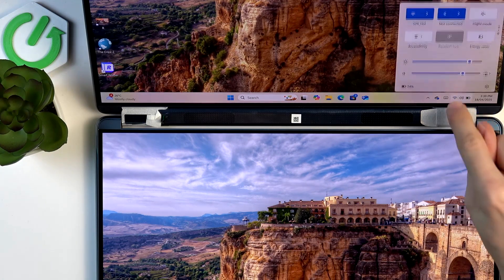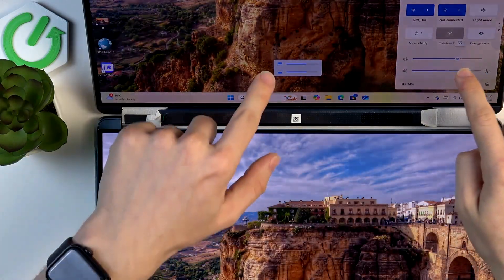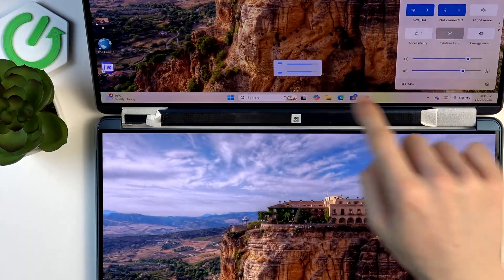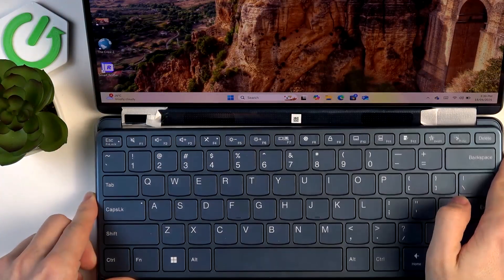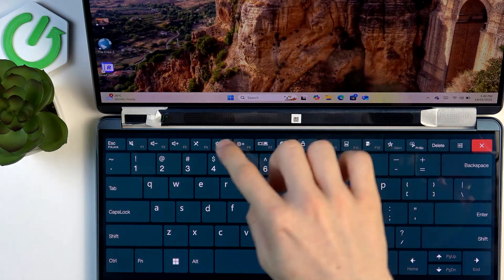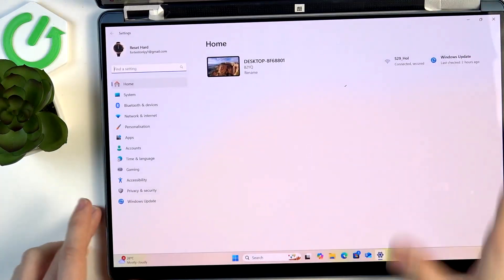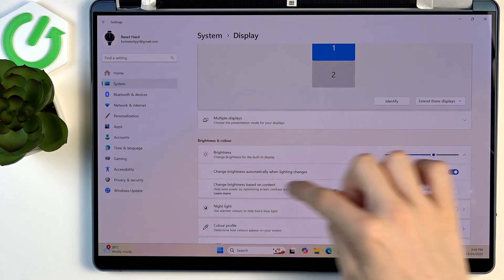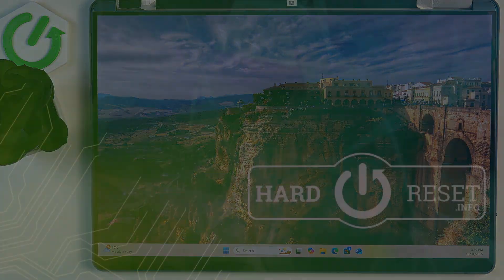How to Adjust Brightness on LENOVO Yoga Book 9 – Control Display Light Easily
If you’re wondering how to adjust brightness on LENOVO Yoga Book 9, then here we are coming to show you! In this simple tutorial, we’ll guide you through the steps to change your screen’s brightness using function keys or system settings. So, let’s follow all the shown steps and successfully adjust brightness on LENOVO Yoga Book 9!

How to change brightness on LENOVO Yoga Book 9? How to increase or decrease screen brightness on LENOVO Yoga Book 9? How to control display light on LENOVO Yoga Book 9? How to adjust screen settings on LENOVO Yoga Book 9?